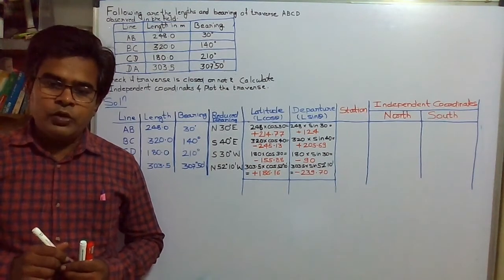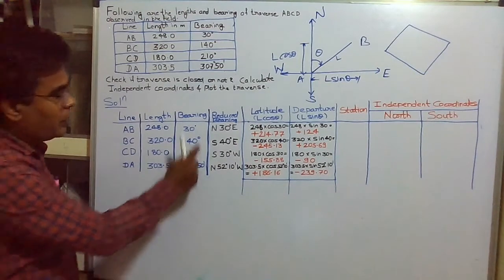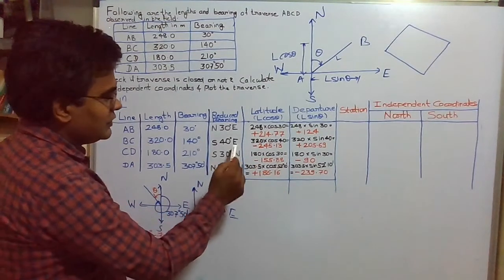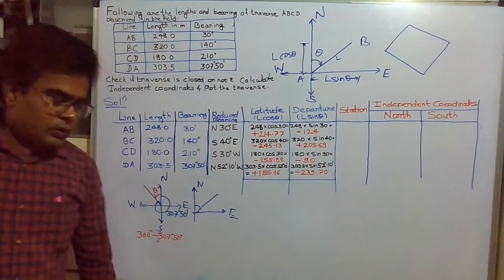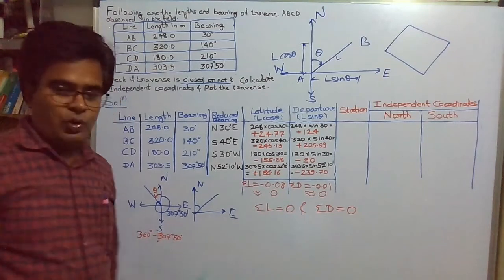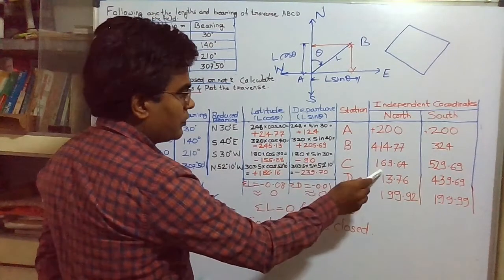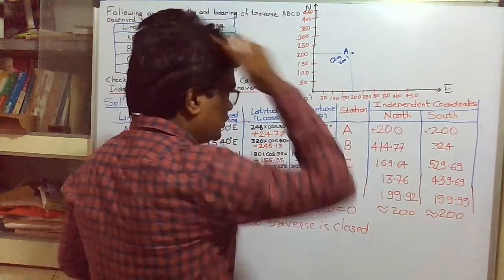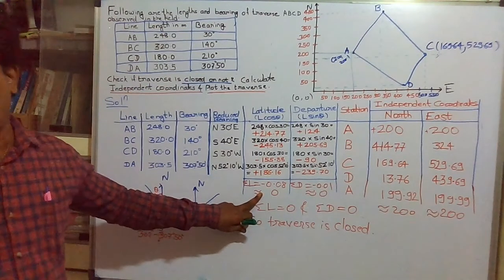How to calculate independent coordinates and plot it - Calculation of Latitude and Departures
Numerical solved describing procedure to calculate latitudes and departures, calculating independent coordinates and plotting.
Prerequisites :- previous lectures